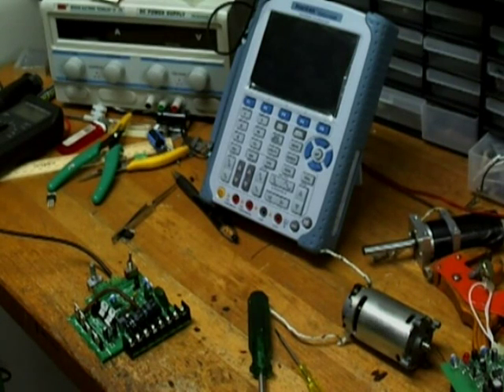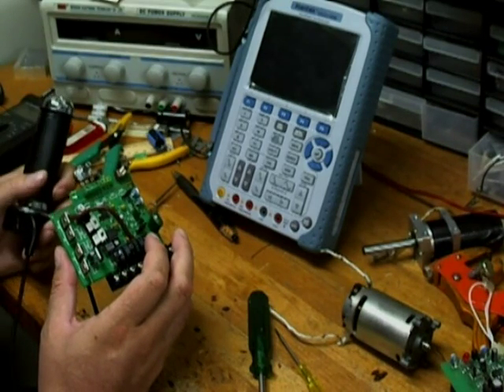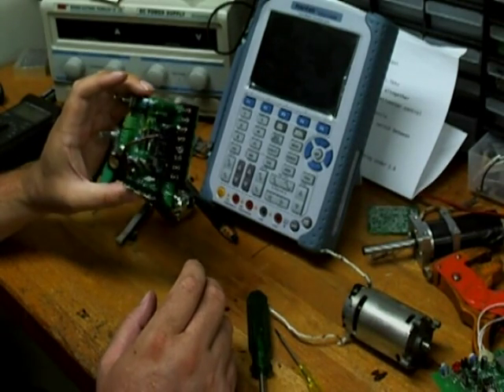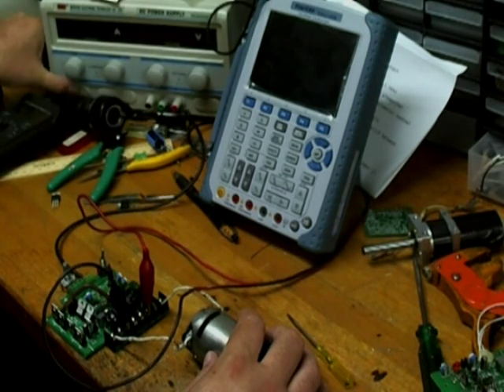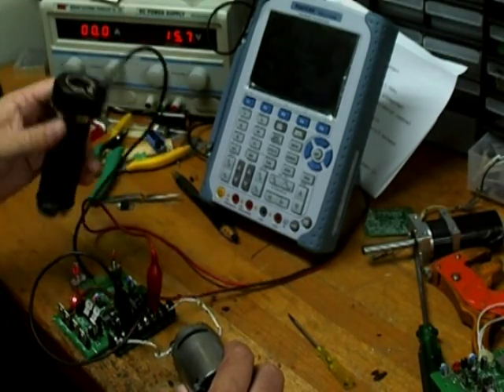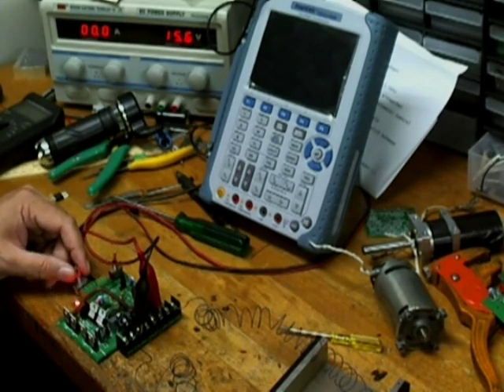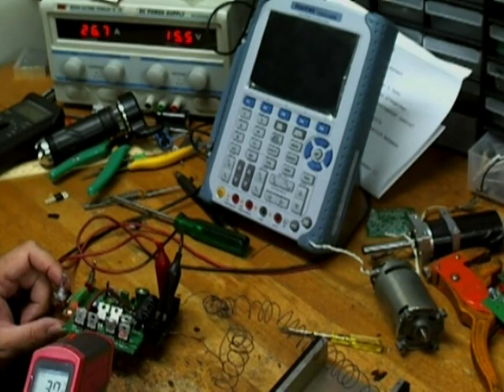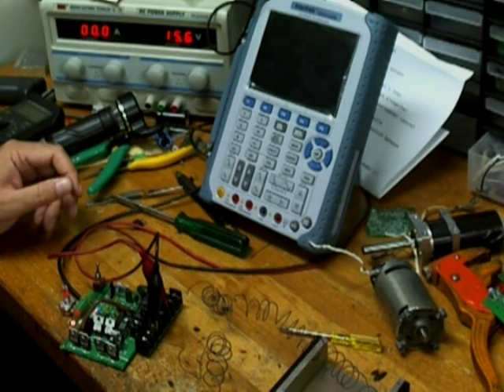12v-48v 100A DC Motor controller, High Current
Running prototype of the new 12v-48V 100A Controller.

Really nice unit, I have a few of these out in the field and all reports have been extremely positive.
Will do about 50A with no heat sinking comfortably, or 100A with heat sinking.

Features:
12-48V input and output
Single direction speed control
2 soft start settings (slow, slower or off)
Hall effect or Potentiometer control (select by jumper if both are installed)
Dedicated mosfet drivers with extremely low rise and fall times.
50A with no heat sinks or 100A with.